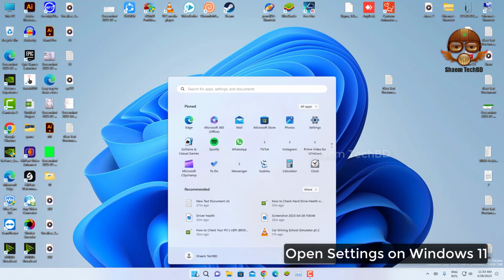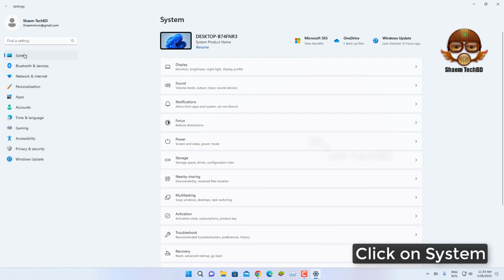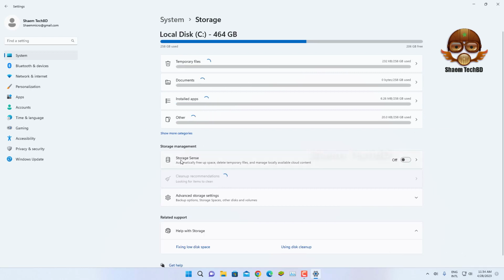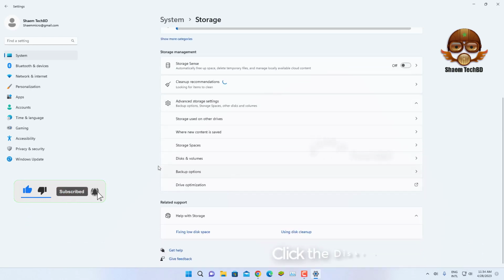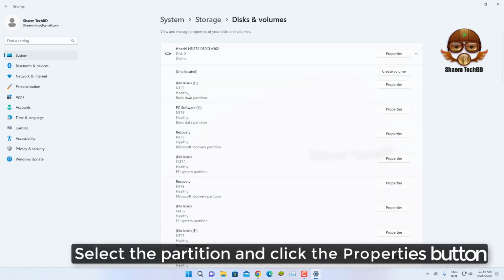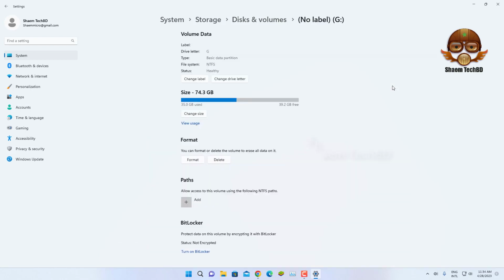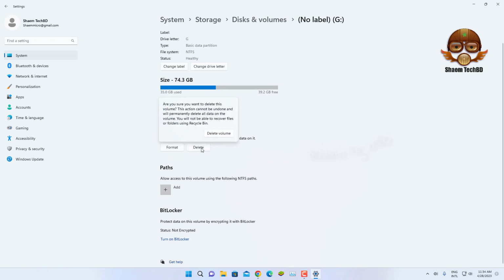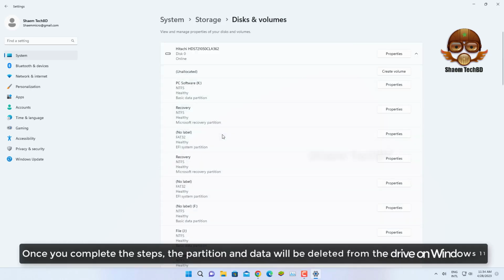How to Delete Drive Partition on Windows 11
Your Quary-
how to delete unallocated partition in windows 11
how to delete partition in windows 10
how to delete partition in windows 10 using command prompt
how to delete recovery partition in windows 11
how to delete unallocated partition in windows 10
how to delete partition in windows 10 during installation
delete partition windows 10 diskpart
can't delete partition windows 11
how to delete a drive partition
how to delete a drive partition on windows 10
how to delete a disk partition in linux
how to delete a disk partition using cmd
how to delete a disk partition mac
how to delete a hard drive partition windows 7
how to delete usb drive partition
how to delete flash drive partition
how to delete hard drive partition from bios
how to delete hard drive partitions for clean install
How do I delete all partitions and install Windows 11?
How do I delete a healthy partition in Windows 11?
Can I remove drive partition?
How do I delete a partition in Windows 11 without losing data?
How do I remove a disk partition?
Why can't I delete a partition in Disk Management?
how to remove partition on external hard drive windows 11
how to delete unused partition windows 10
how to delete old partition windows 10
what happens when you delete a partition windows 10
How to delete partition on Windows 11 or Windows 10
How to delete a Volume or Drive Partition in Windows 11/10
How to Delete a Volume or Drive Partition in Windows 11
how to delete partition in windows 11 very easily
how to delete protected partitions in windows 11
how to unpartition a hard drive in windows 11
how to create or remove a hard drive partition in windows
how to delete a drive partition in windows 11
how to delete a partition created by windows 11
how to delete the recovery partition in windows 11
learn to delete partition in windows 11
delete empty disk partition in windows 11
remove partitions from usb drive
remove partition hive
remove partition windows 10
remove partition mac
remove partition
remove partition from sd card
remove partitions from ssd
remove partition linux
remove partitions on hard drive
remove partition diskpart
Creating or deleting hard disk partitions in Windows 11
How to Unpartition a Hard Drive in Windows 11/10/8/7
create and format a hard disk partition windows 11
create and format a hard disk partition
create and format a hard disk partition windows 10
How To Delete Recovery Partition on Windows 11/10 Safely
How to Easily Delete Recovery Partition in Windows 11
How to Remove a Hard Drive Partition
Windows 11: Partition hard drive |Step-by-step guide
Cannot delete partition on Windows 10 / 11 Fix
How to delete a drive partition on Windows 10 using Disk
How to Delete the EFI System Partition in Windows 10 or 11
Multiple Recovery Partitions in Windows 11/10?
Delete Volume Greyed Out Cannot Delete Partition Fix
Partition Not Showing up in Windows 11/10
Remove Linux partition from Windows 11 Disk Management
Remove the Recovery Partition in Windows
How to Partition a Hard Drive
How to Create or Modify a Partition in Microsoft Windows